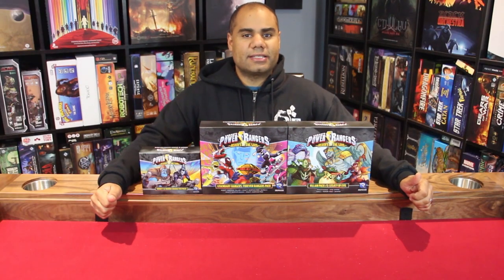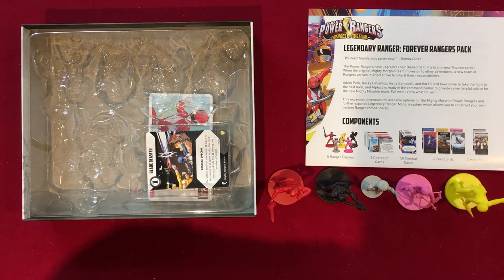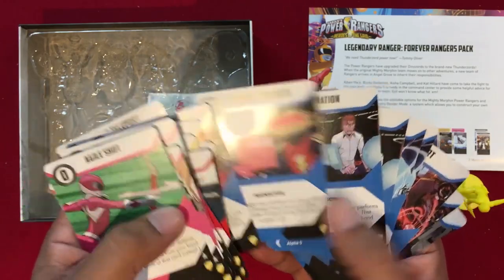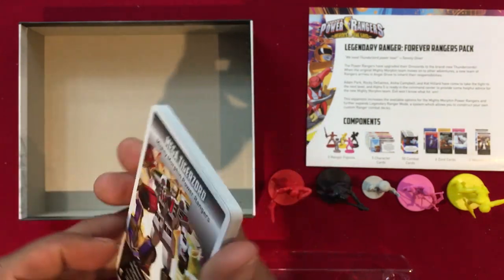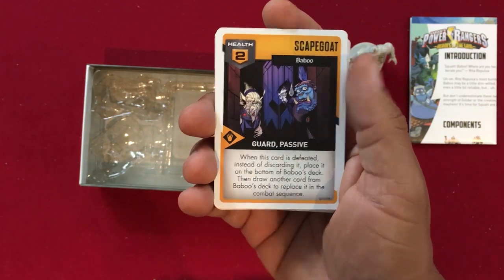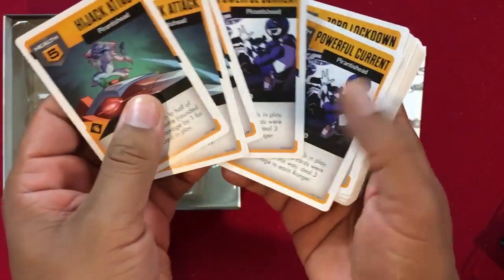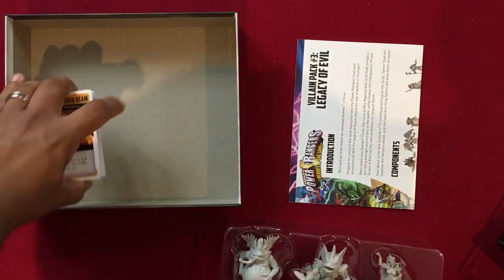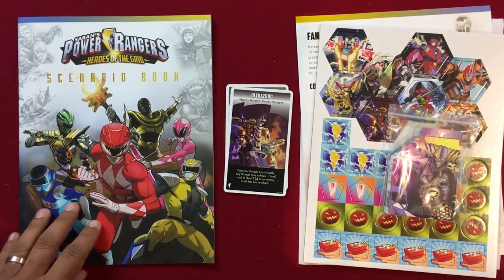Dice and Dragons - Power Rangers Heroes of the Grid Once a Ranger Pledge Unboxing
What up Gamers! Today on Dice and Dragons we are unboxing Saban's Power Rangers Heroes of the Grid's most recent expansions in the Once a Range Pledge from Renegade Game Studios designed by Jonathan Ying. Below are Time Stamps to help you navigate the video with a brief description of the game following

Time Stamps
0:00          Video Start
1:52          Legendary Rangers: Forever Rangers
12:05        Squatt and Baboo Character Pack
15:32        Villain Pack #3 Legacy of Evil
22:48        Fan Appreciation Kit
26:21        Outro

Power Rangers: Heroes of the Grid is a 2 - 5 player (expandable up to 6) cooperative game where the players take on the roles of the original Mighty Morphin Power Rangers to battle the forces of darkness. You will face famouns villains from the Power Rangers Saga and their relentless swarms of foot soldiers as well as formidable monsters. These teenagers with attitude must use martial arts, teamwork, and the power of the Zords to defeat the evil that threatens Angel Grove. It’s Morphin’ Time! The Once a Ranger pledge adds the second Red, Yellow, Black and Pink Rangers to the game with their own decks and sculpts as well as Alpha 5 in the Legendary Rangers Forever Rangers pack. Squat and Baboon join the selection of available monsters rounding out the cast from MMPR and we get some of people's favorite monsters and big bads in the Legacy of Evil Box the third villain pack.